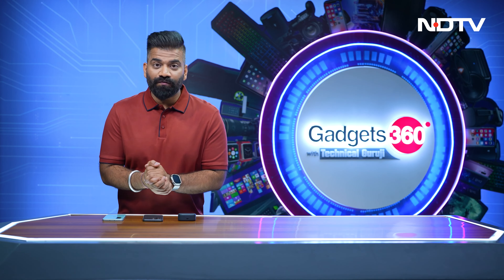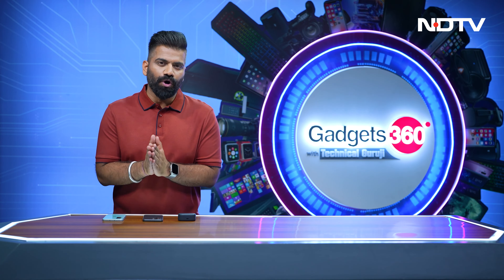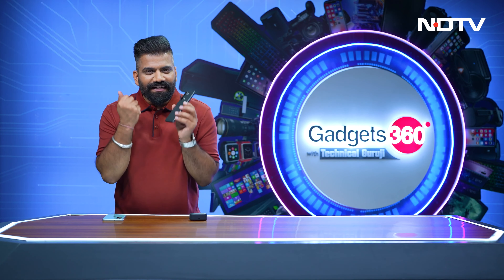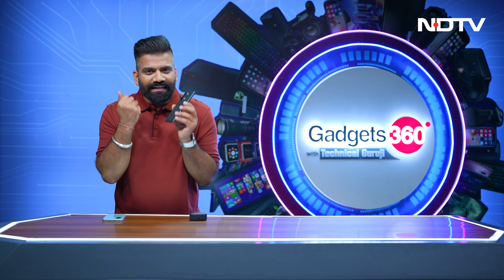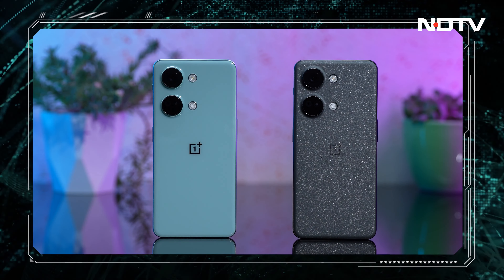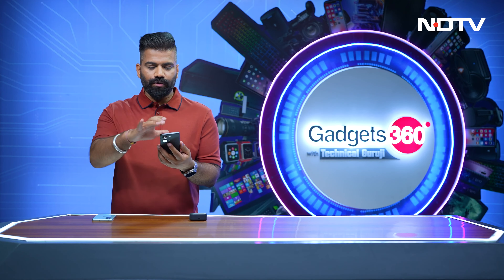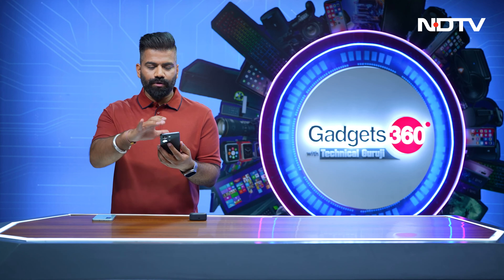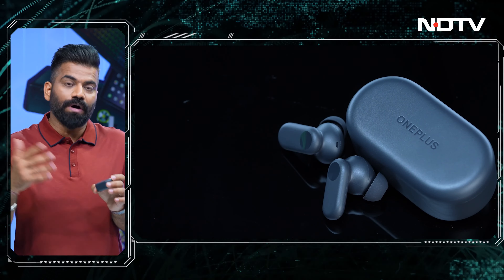Gadgets 360 With Technical Guruji: OnePlus Nord 3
If you're looking for a relatively affordable smartphone with premium features and enough power for gaming, OnePlus might have you covered with the new Nord 3. The Nord series usually offers great value for money without compromising performance or camera quality, so let's see if this new model can hit the right balance.